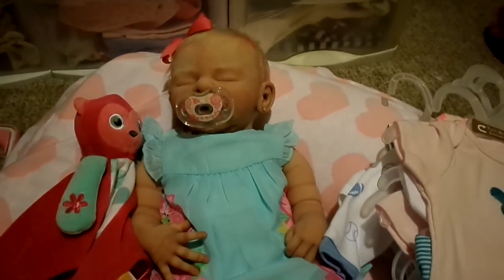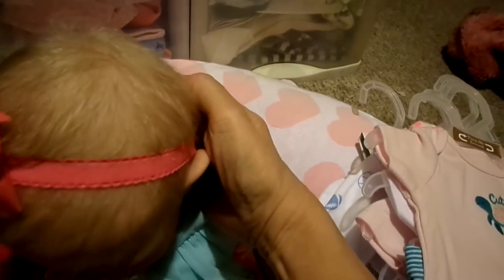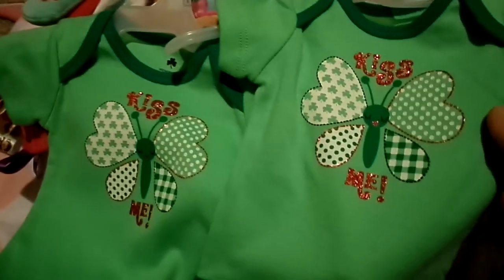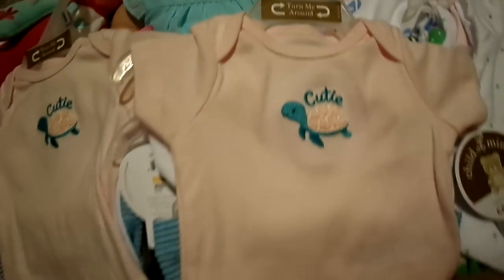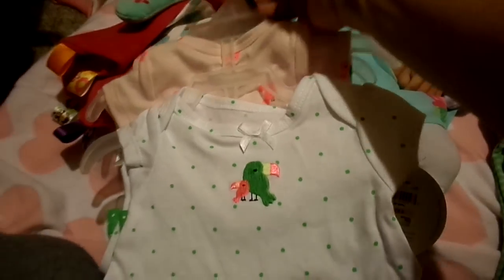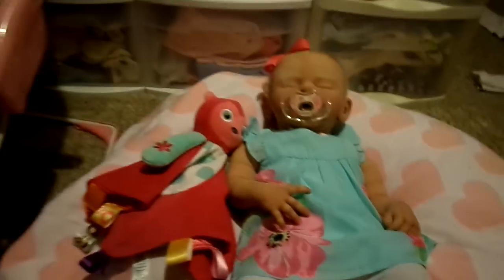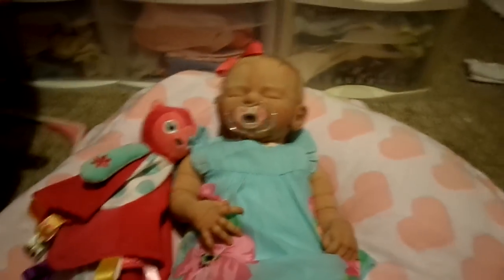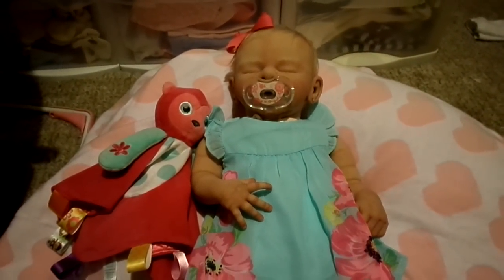Silicone Alice's beautiful outfit and haul